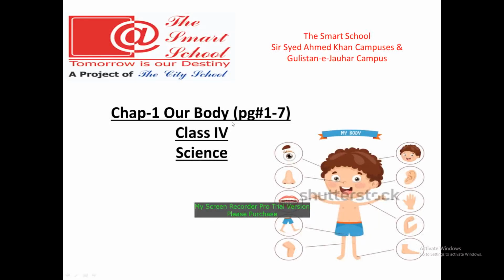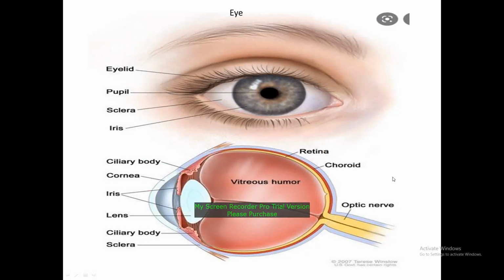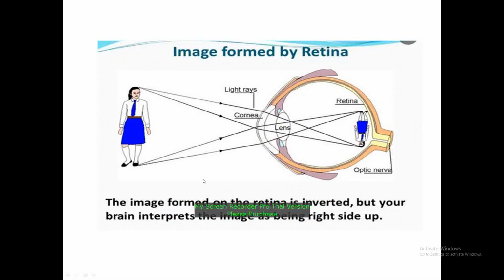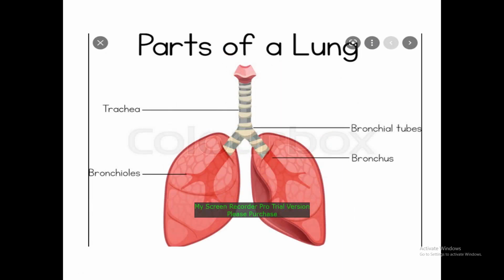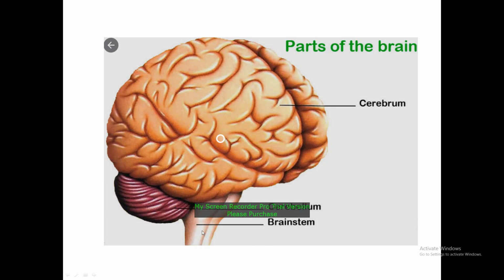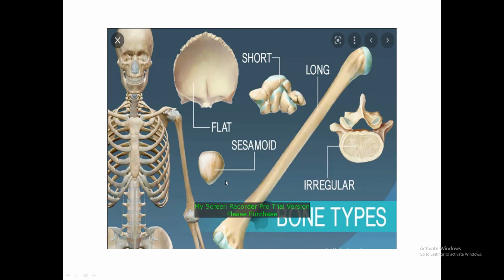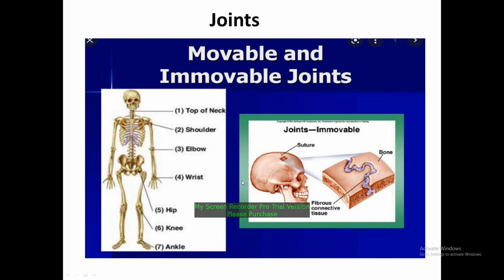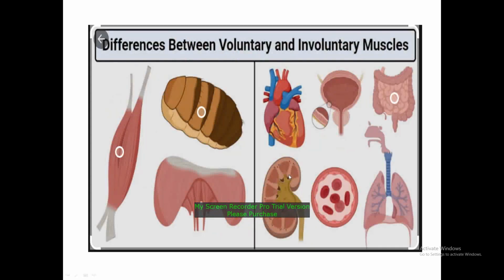Grade: 4 Subject: Science Chapter:1 Topic:Our Body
Grade: 4
Subject: Science
Chapter:1
Topic:Our Body